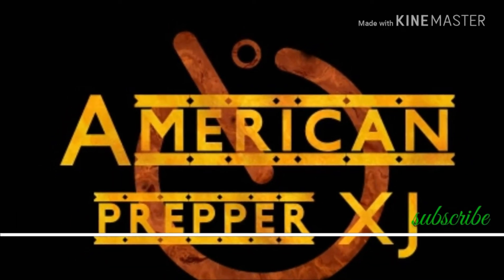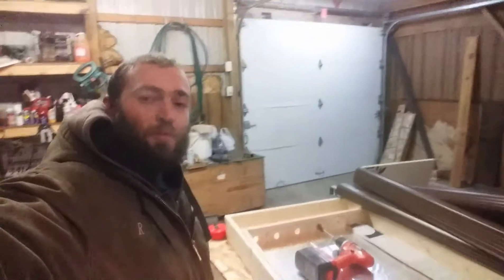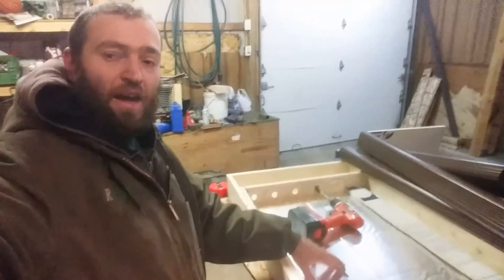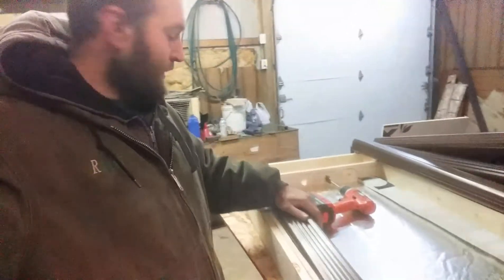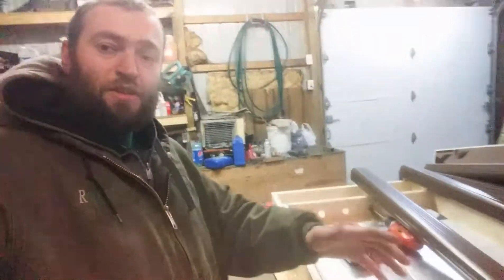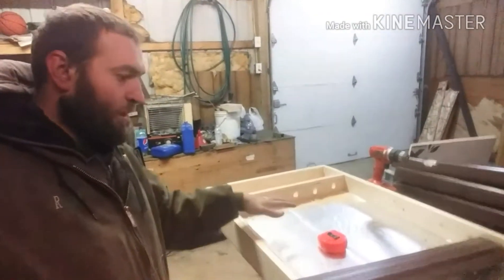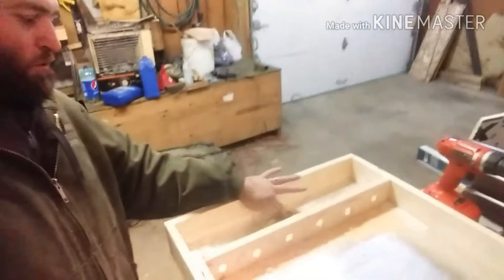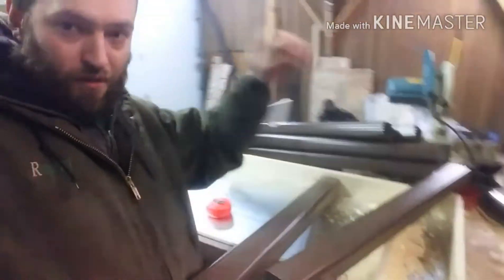🔴How to build your own solar air heater part 2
fall DIY plans How to design your own solar heater step-by-step assembly what to use and how to build it part 1 & 2 & 3rd part will be finishing it